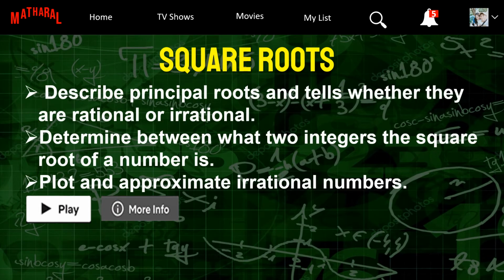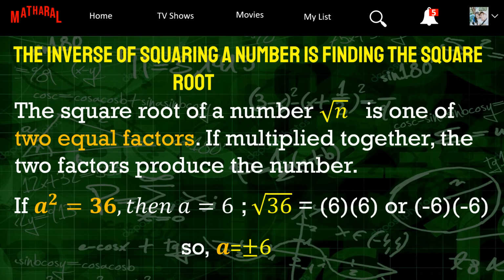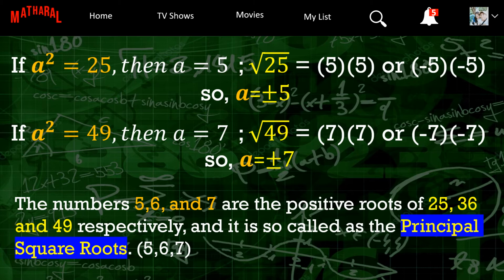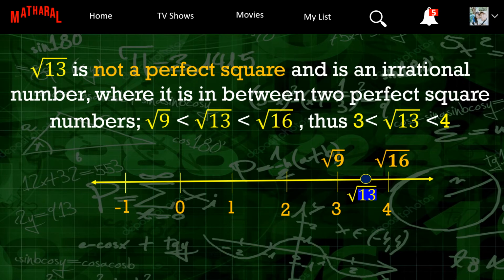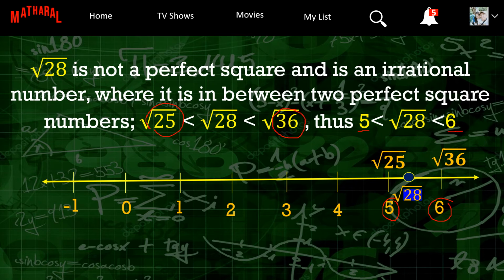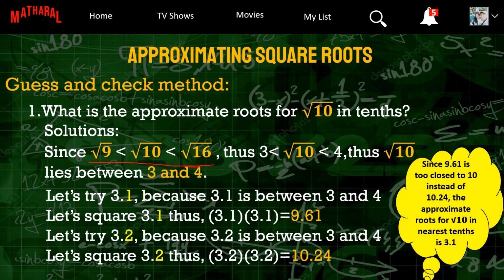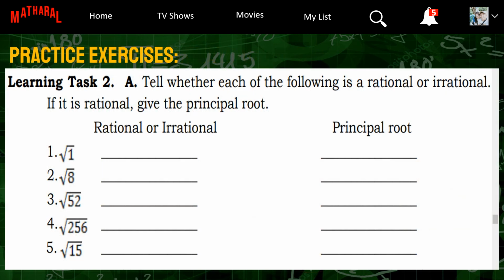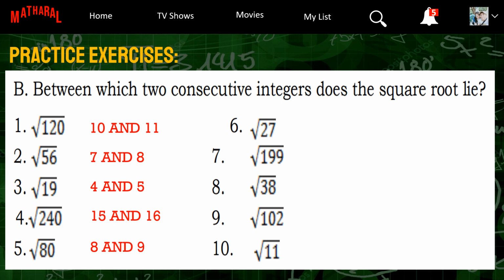Q1 SQUARE ROOTS